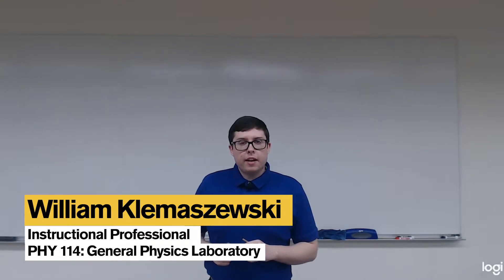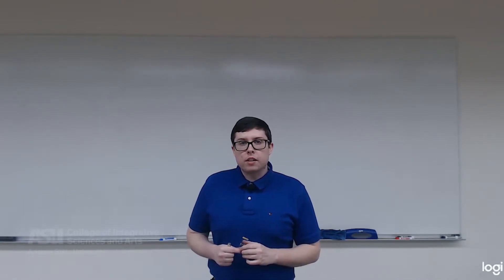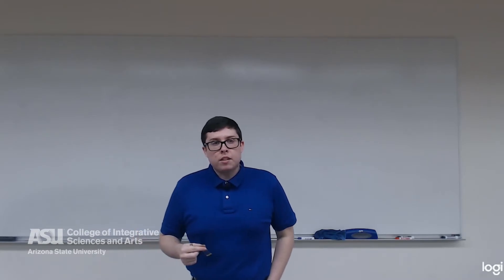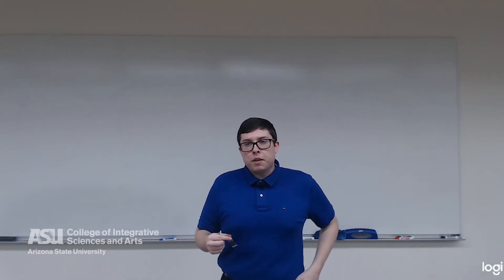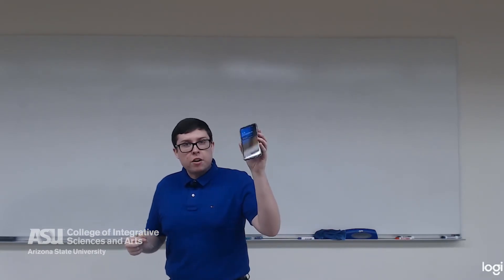PHY 114 - William Klemaszewski Course Overview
General Physics Laboratory
Course Description: May be taken concurrently with, or subsequent to, PHY 112. Both PHY 112 and PHY 114 must be taken to secure SQ General Studies credit.